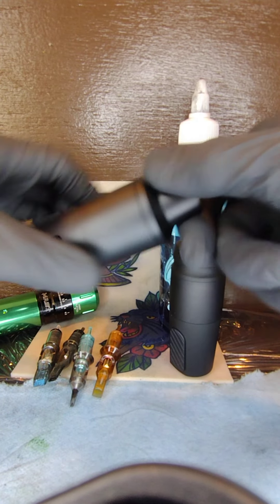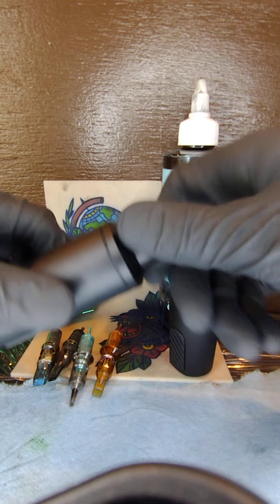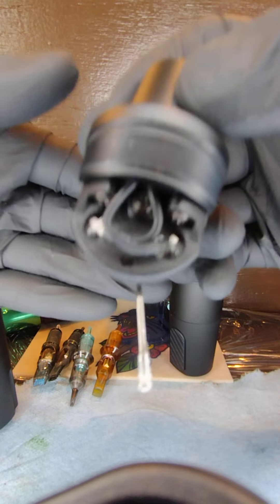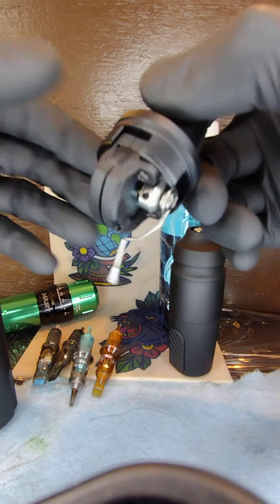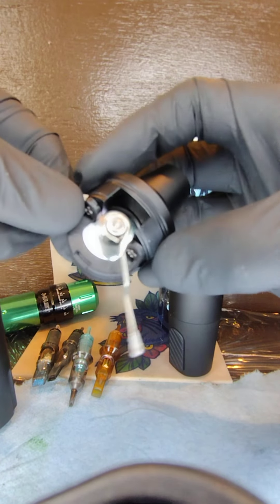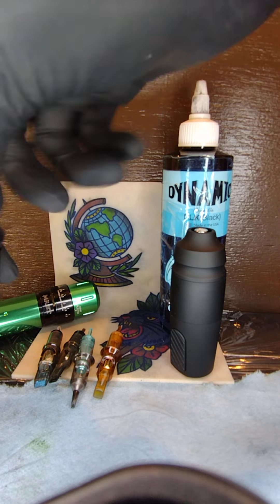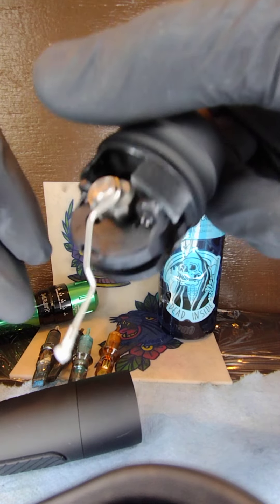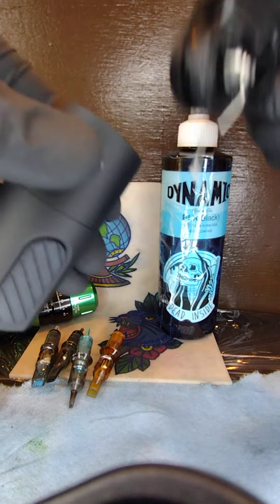CNC Q2 w/ never before seen housing Pt.1 🤯🧐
My name is Ron I'm a self taught Tattoo Enthusiast from Eastern Oregon, "One of the most difficult states to legally obtain a tattoo license" anyway.
 Ordered this Q2 from Amazon and received it super fast...3days it was on my doorstep. If you have seen a Q2 like this before lemme know..
Thanx